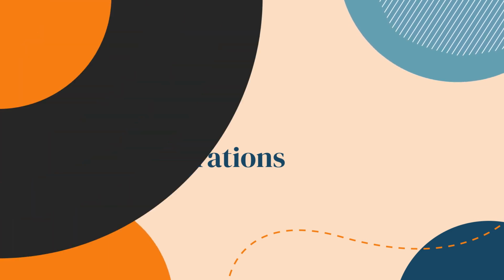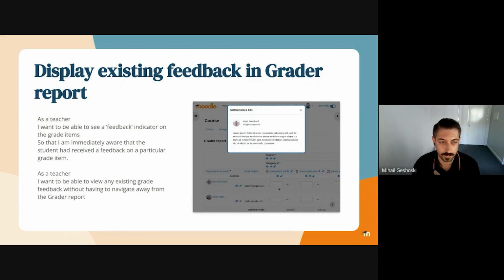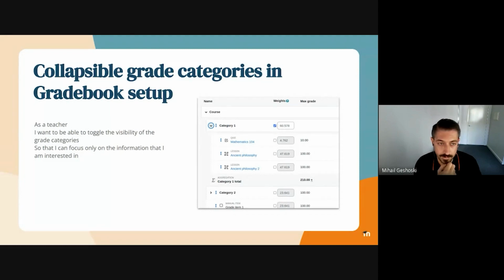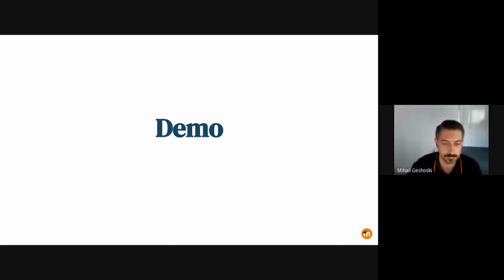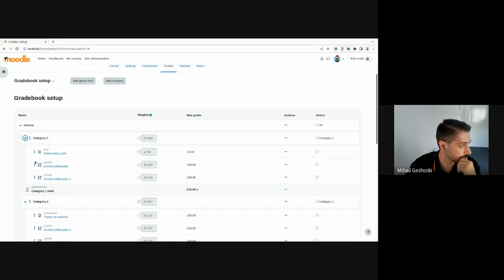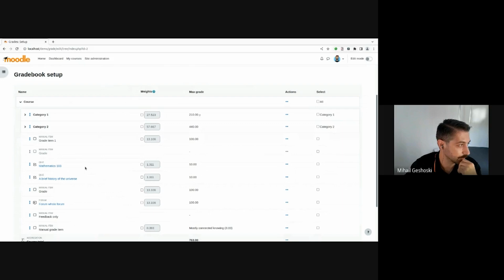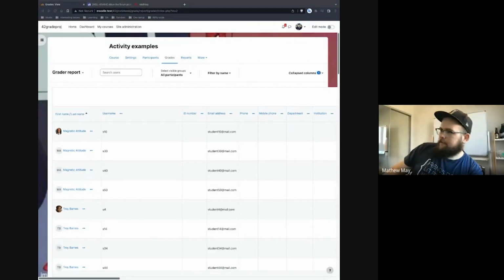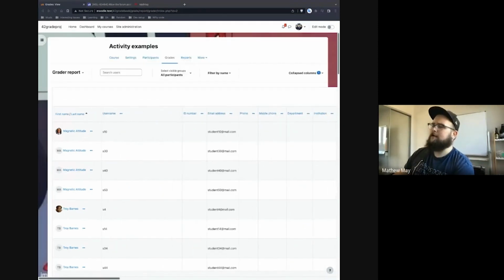Showcase Short | Gradebook Demonstrations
Gradebook Improvements: We’ve improved the experience when setting up the gradebook and made it easier to navigate with collapsible columns and categories. We’ve also made feedback for students available to be seen directly in the gradebook, allowing its full power to be accessed without changing interfaces.